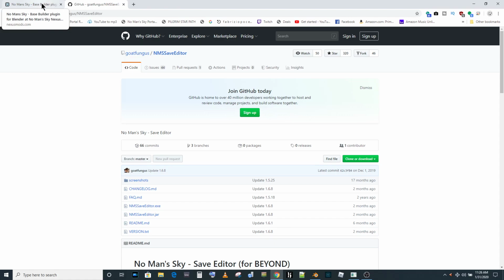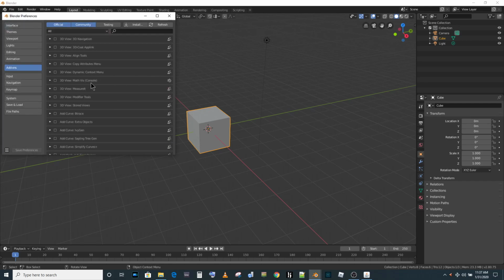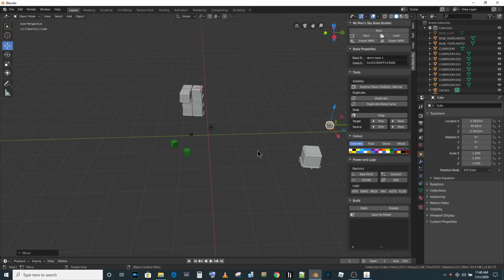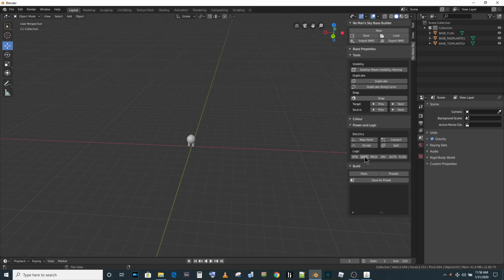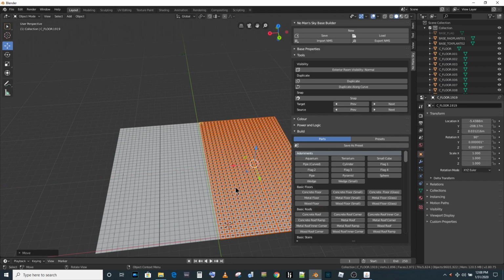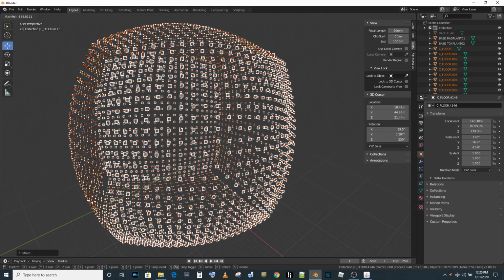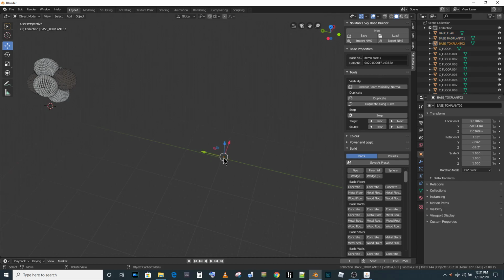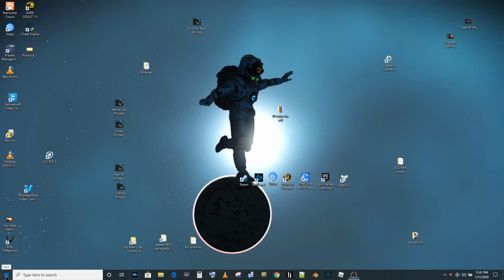No Mans Sky Building in Blender 2.8 Tips & Tricks. look for updates.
This is a updated video To explain how to get the No Man's Sky Blender Add-on working. To explain the new changes in Blender 2.8. How to navigate the No Mans Sky save editor. And we will dive into some tips and trick to help you out. If this is you first time doing this go check out some other videos made by the maker of the Add-on Charlie Banks

I am including a large Base Preset folder for you. A collection of some of my bases and some from other contributing Artist